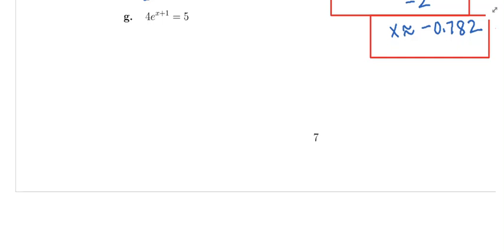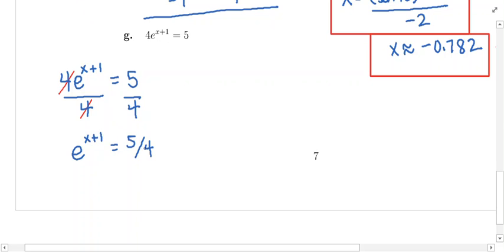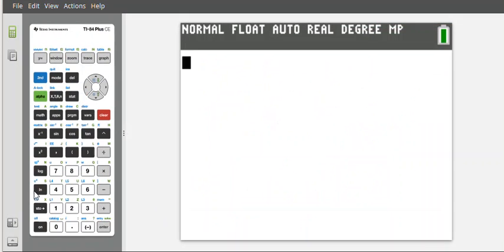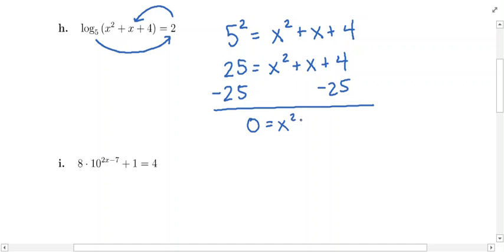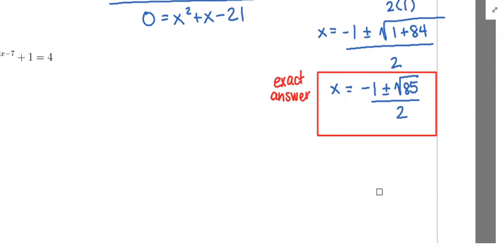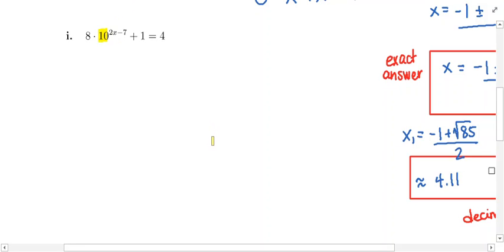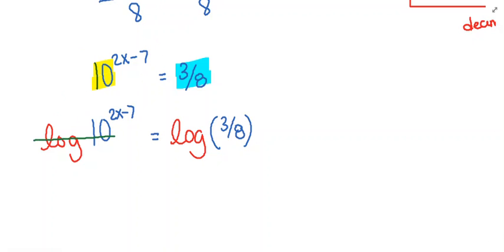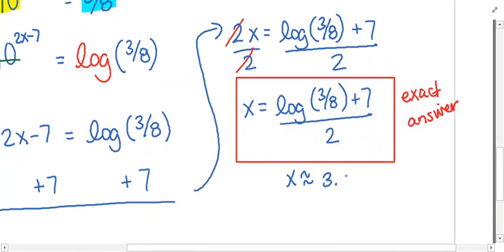6.4 Examples 7g,h,i